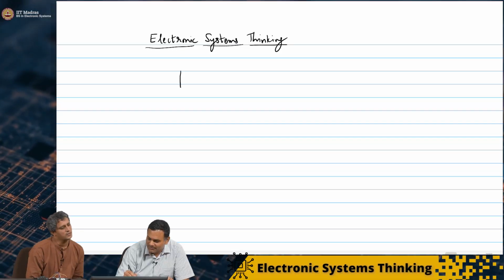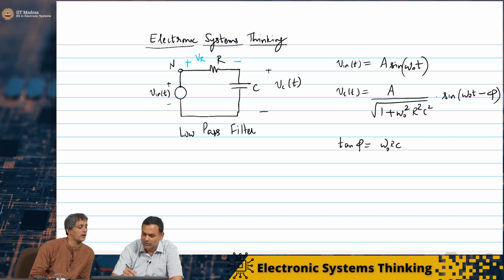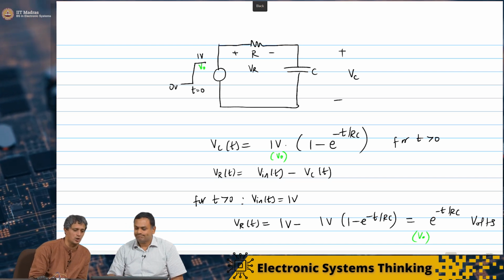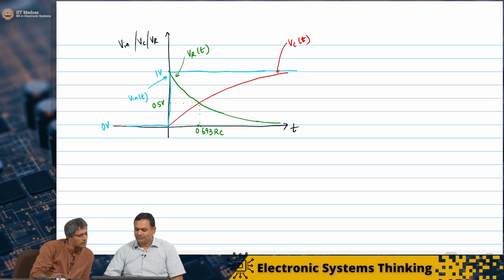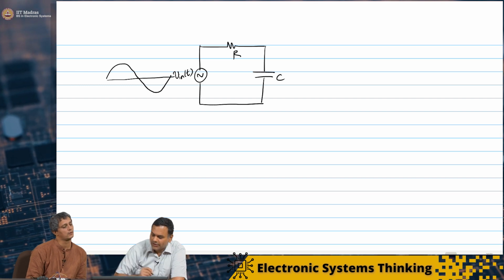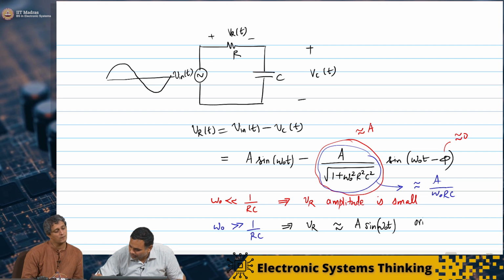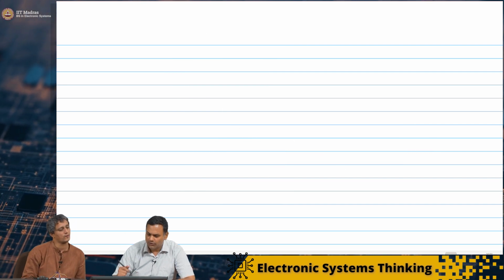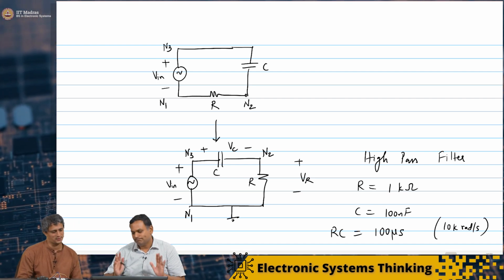W7_L3_High Pass Filter - Analysis